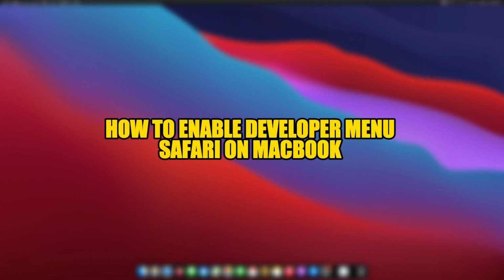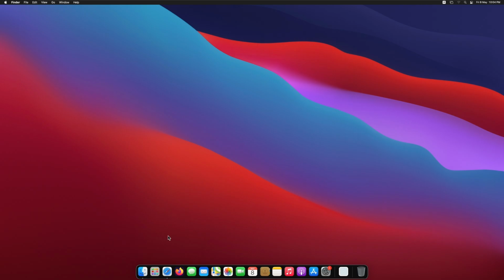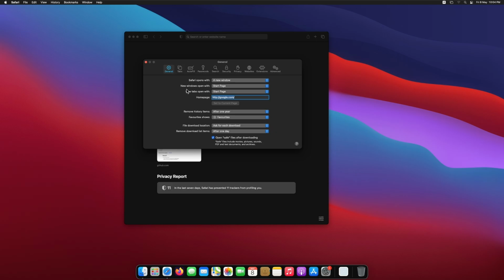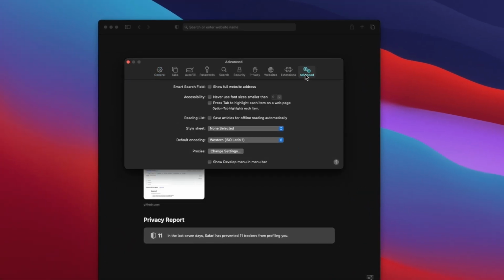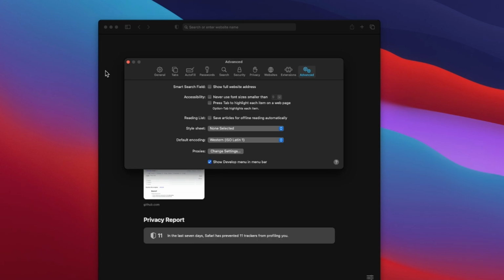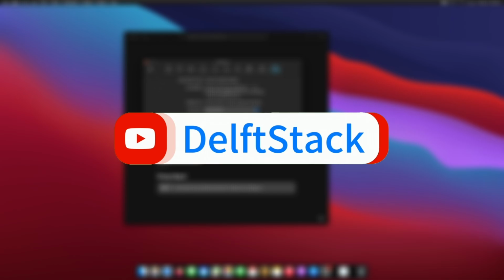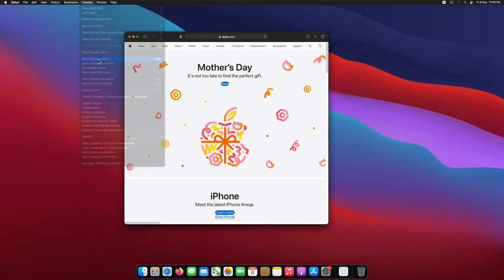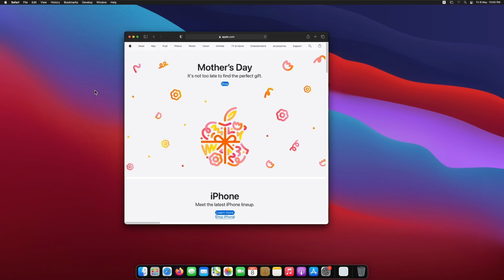How to Enable Developer Menu in Safari on MacBook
🧑‍💻 Want to access Safari's developer tools on your MacBook? In this tutorial, you'll learn how to enable the Developer menu in Safari, open Web Inspector, clear caches, inspect websites, and use advanced web debugging tools.

✔️ How to open Safari settings on MacBook
✔️ Where to find the Advanced tab
✔️ How to enable Show Features for Web Developers
✔️ How to access the Develop menu
✔️ How to open Web Inspector and empty caches

⏱️ Timestamps
00:00 - Introduction
00:38 - Go to Advanced Tab
00:52 - Enable Developer Features
01:16 - Use the Develop Menu
01:47 - Open Web Inspector Shortcut

The Safari Developer menu gives you access to powerful tools for testing websites, inspecting HTML and CSS, debugging pages, clearing cache, and checking how websites behave in Safari. This guide shows the simple setting you need to turn it on.

📢 Don't forget to:
📤 Share this Safari tutorial with another MacBook user